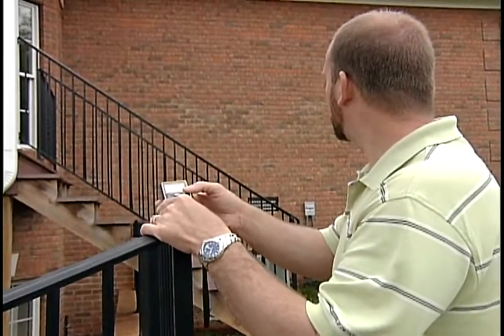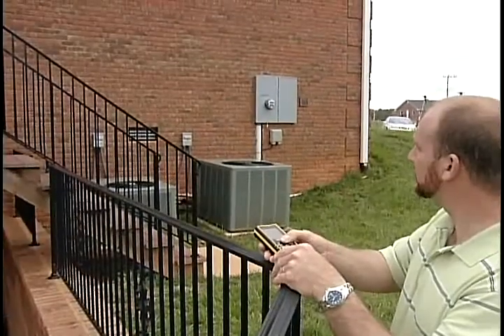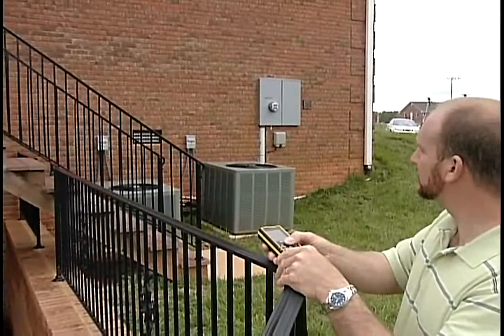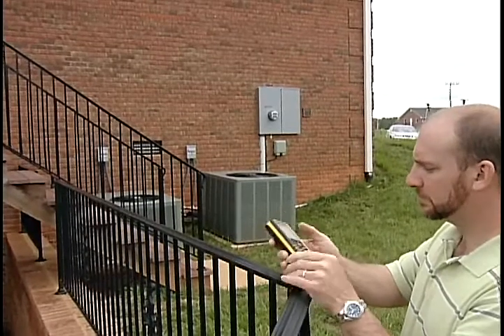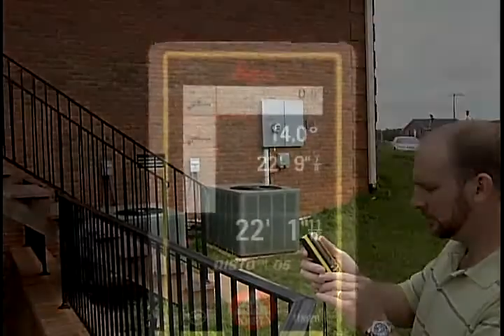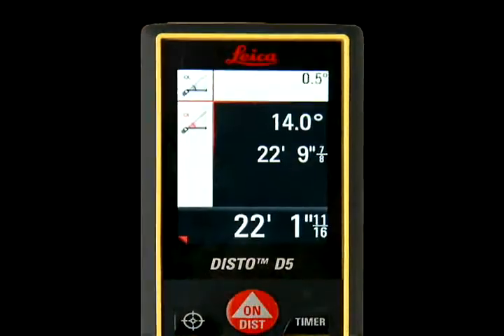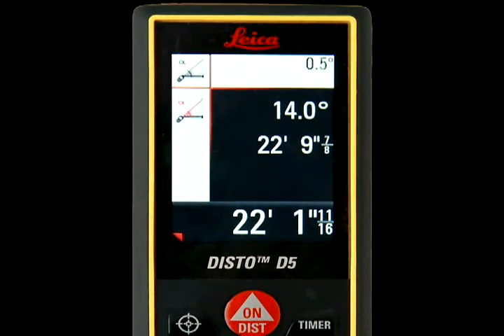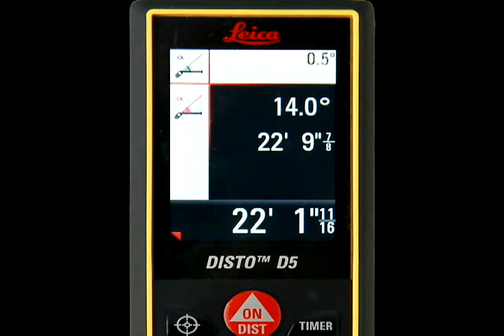Leica disto D8 Training- Indirect length Function